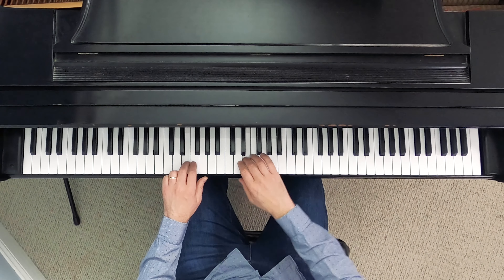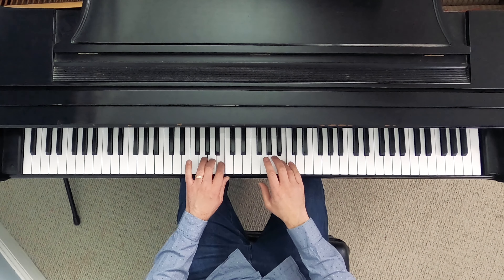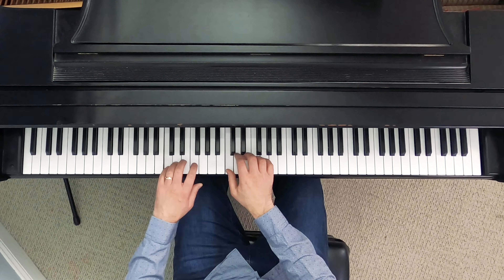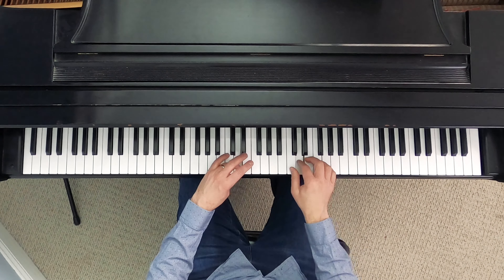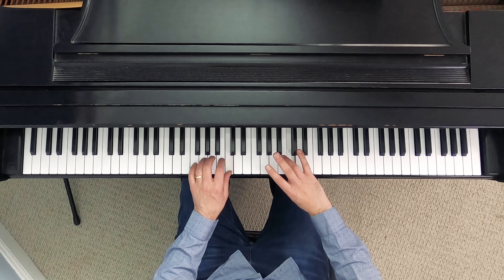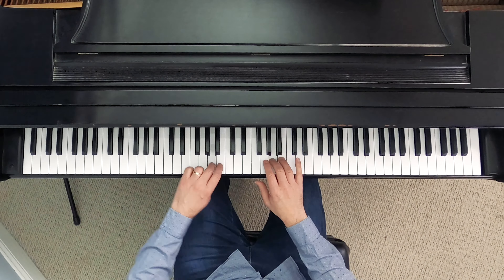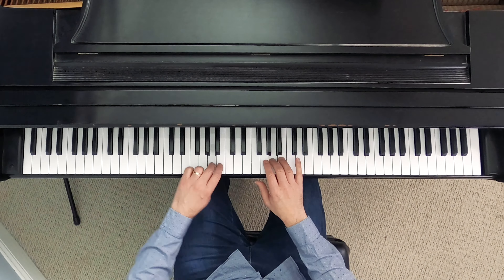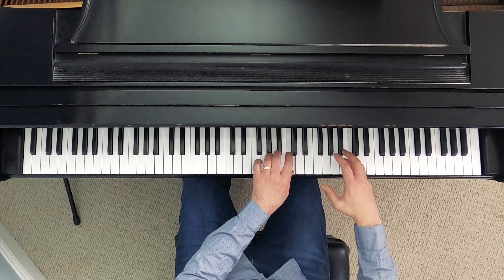Learn How to Play C Major Hands Together with Some Easy Fingering Tricks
Learning how to play C major hands together doesn't have to be difficult. The key to master C major is to focus on places where the hands play the same notes with the same fingers at the same time.